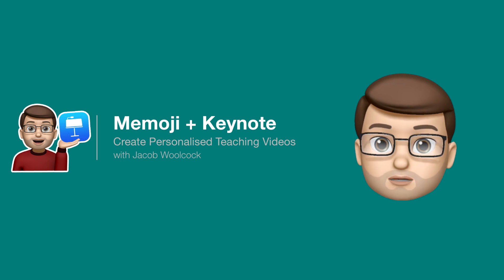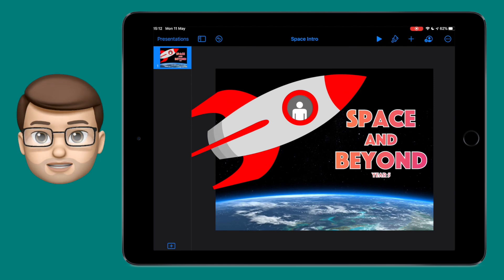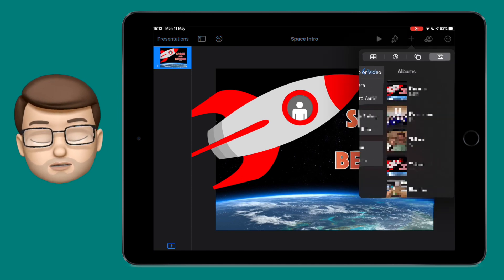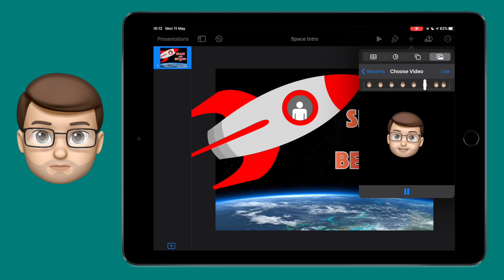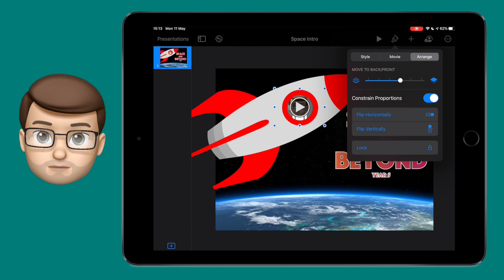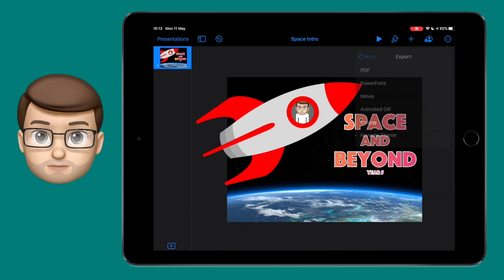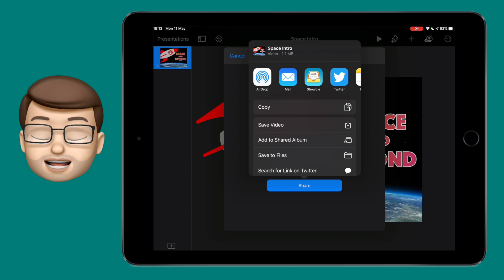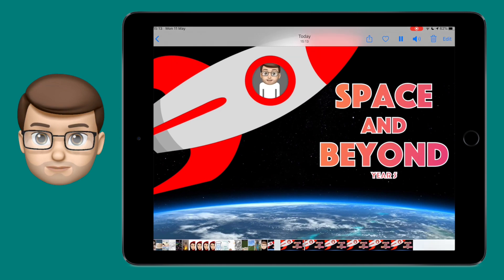How to Make Remote Teaching Videos Better With Memoji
Discover how to create engaging and personalised teaching resources using Memoji videos in Keynote with this step-by-step tutorial. Learn how to seamlessly integrate your Memoji into presentation slides, making lessons more interactive and visually appealing. This guide not only demonstrates the process of customising and exporting your creation but also shows how to share it effectively on various online learning platforms, adding a personal touch to your educational content.